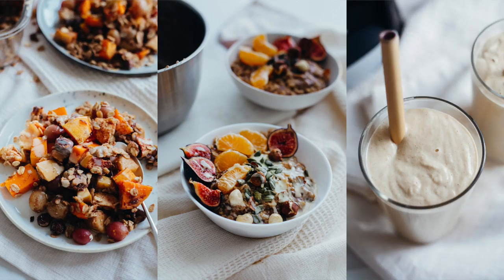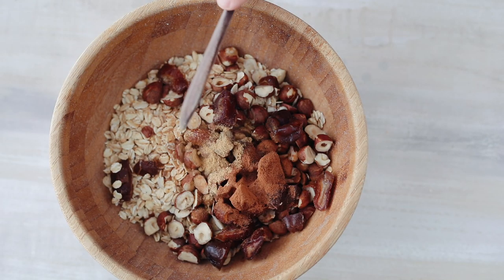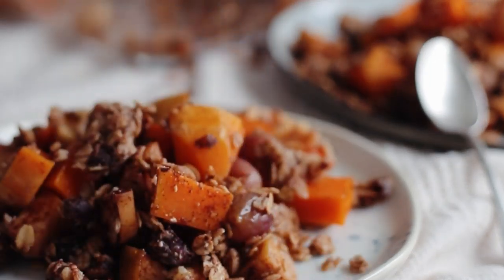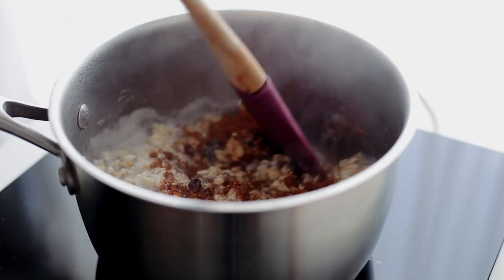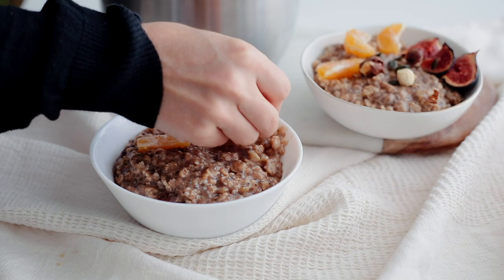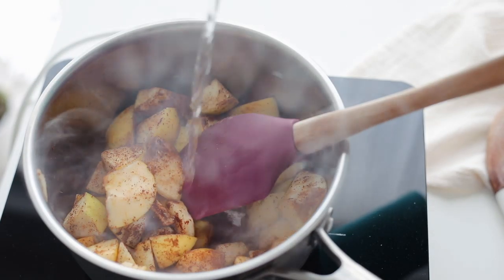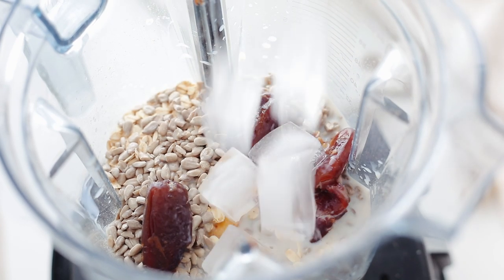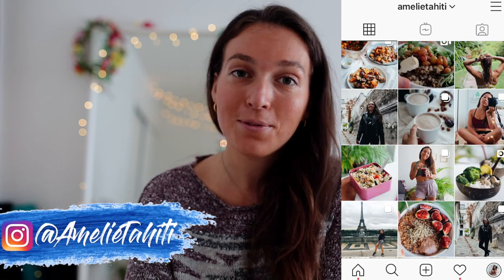MY TOP 3 EASY VEGAN BREAKFAST RECIPES for FALL! (nutrition facts)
Hey everyone! These are my current favorite vegan breakfast ideas to stay all cosy and healthy! Those are all relatively high in protein and of course, always adapt the quantities to your needs! Let me know if the nutrition part (macros, vitamins etc) is useful for you so I can adapt in my future videos! Full recipes :

SEASONAL FRUIT BAKE (serves 5 - 6)
Fruits and veggies of choice, I used
150g grapes
2 apples
1 medium butternut (450g)
Crumble:
1.5 cups oats
1/2 cup hazelnut
1/2 cup dates chopped
1/3 cup tahini paste
spices of choice, cinnamon, ginger, nutmeg, pinch of salt!
Method: chop veggies & fruit (the smaller the better, I suggest smaller than what I show because it will take longer to cook). Place in dish and coat with cinnamon.
Mix all crumble ingredients and add tahini at the end. should be just sticky. Place crumble on top and press with your spoon.
Bake at 200C for about 50minutes or until all is tender.

FALL VIBE OATMEAL (serves 2)
1 cup oats
3 teaspoon chia seeds
2 cups of water
1 tbsp cinnamon
orange blossom extract
splash plant based milk of choice
toppings: figs, roasted hazelnut, pumkin seeds, clementine and tahini
Method: follow instructions in the video.

APPLE PIE SMOOTHIE (serves 2)
3 apples (that cook well)
a big tablespoon of cinnamon
1 cup oats
3 dates
1/3 cup sunflower seeds
1.5 cup of soy milk
ice cubes.

Learn about Healthy Mindful Living & Veganism with my guides:

≫ 'The Mindful Life' (available in French & English), all about Veganism, Nutrition, Health, Fitness, Mindfulness, Self-love & + 60 Wholesome Vegan Recipes !
≫ ‘Where’s my protein? guide’ (available in French & English), To answer all questions about veganism (nutrition, ethics, lifestyle etc) in the most calm, kind & educated way !
≫ ‘How to be vegan in France’ (available in English). Must read before your trip to the country of cheese & charcuterie ;) !

If you want to ask me something, comment under the video I read all comments! :)